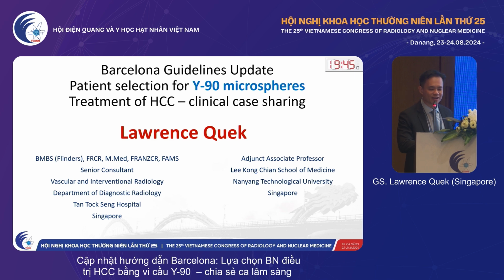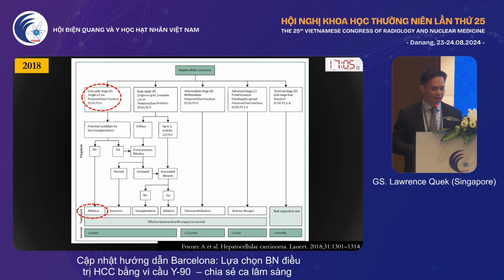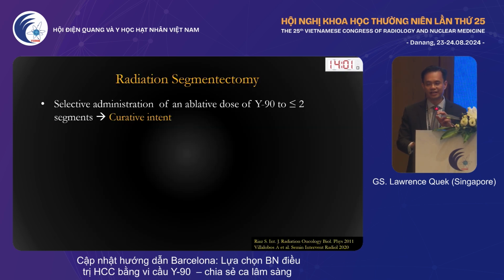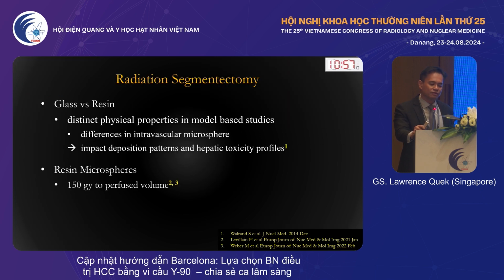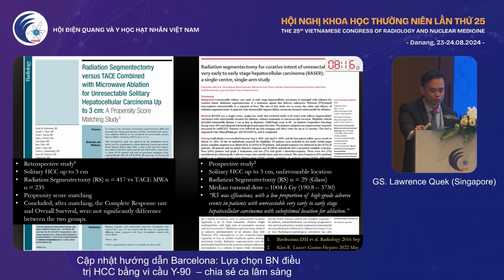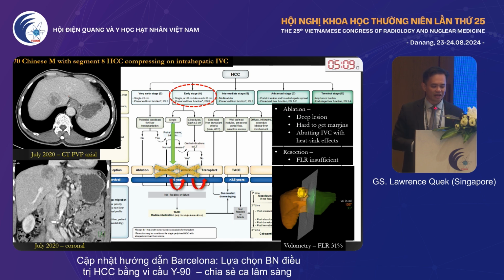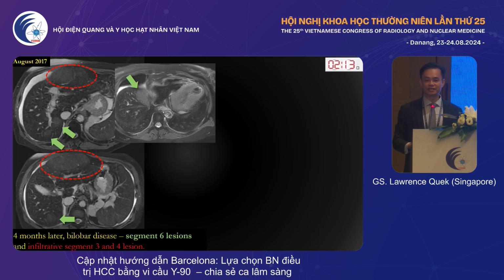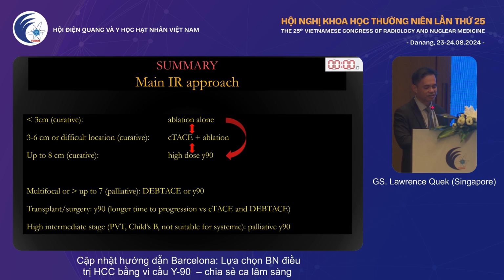[VSRNM 2024] 23/8 - Hình ảnh bụng - BS LAWRENCE QUEK